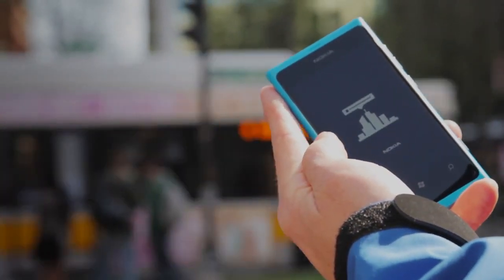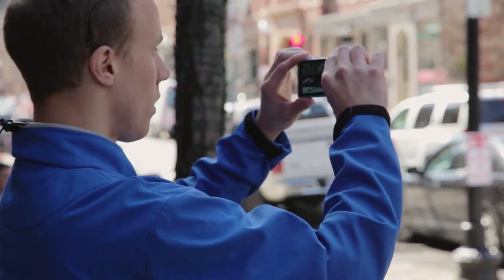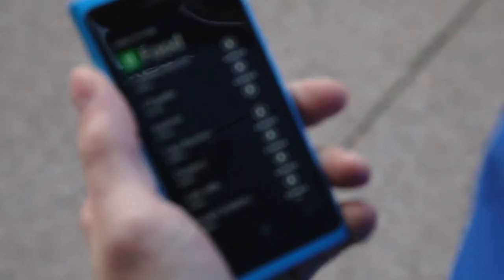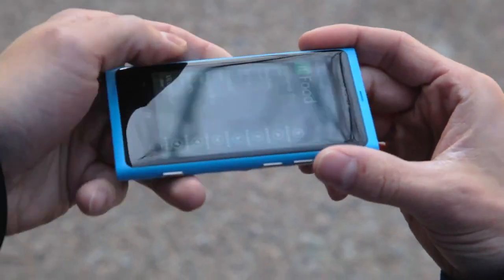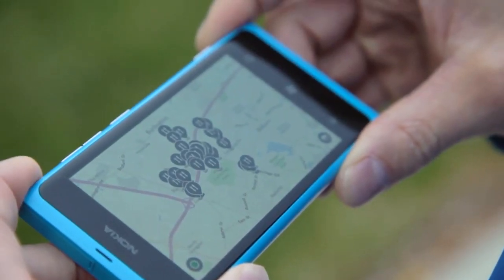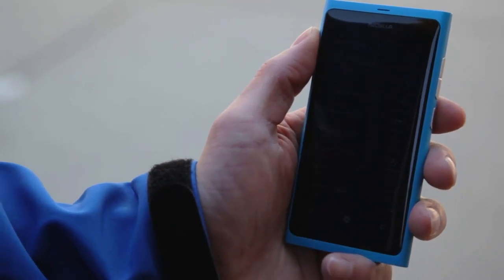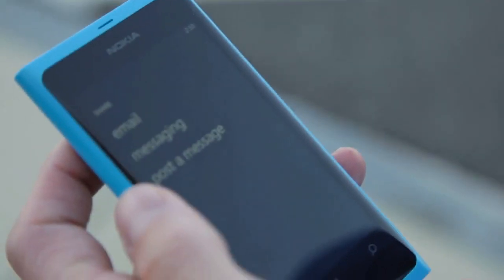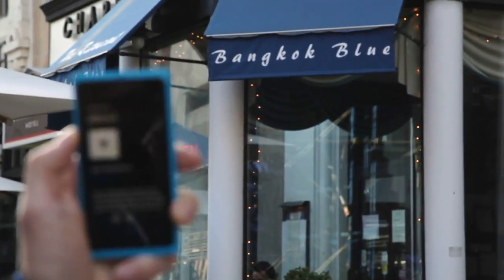Augmented reality navigation on Nokia Lumia !